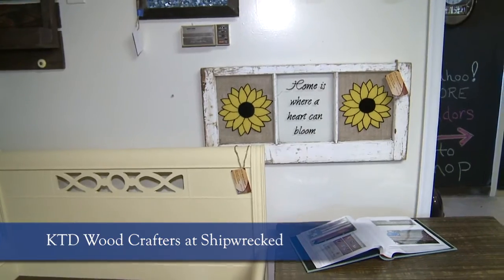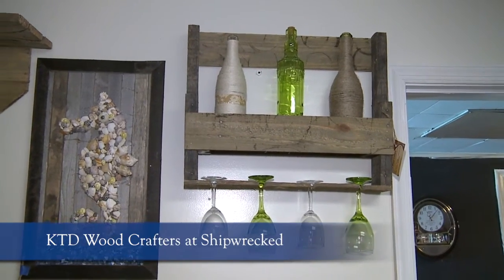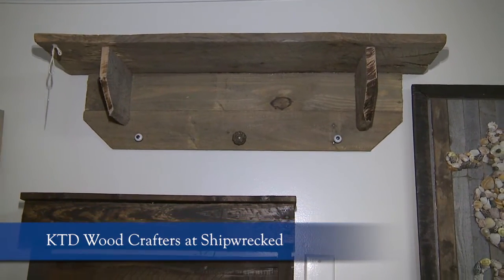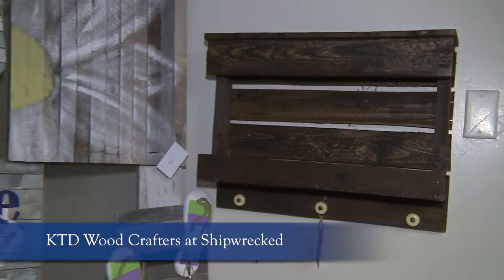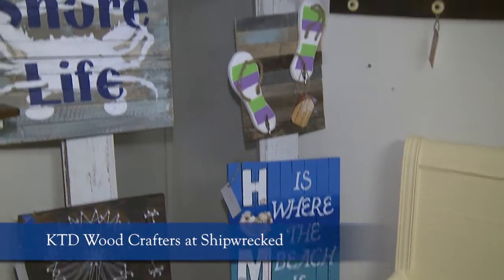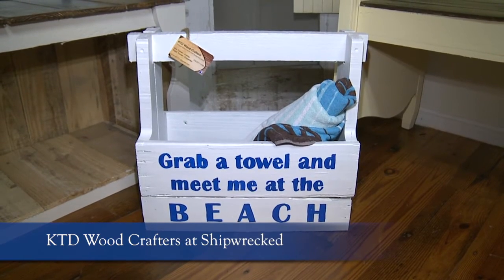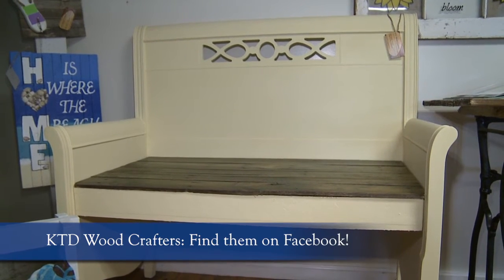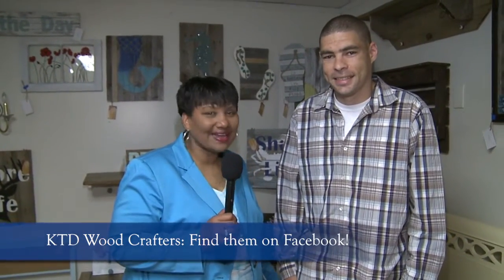Shipwrecked: KTD Wood Crafters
Renee visits one of the many great vendors at Shipwrecked, KTD Wood Crafters!
Shipwrecked is open Thursday 10am-5pm and Friday to Sunday 9am-6pm!

And you have cable watch us on Atlantic Broadband Channel 7